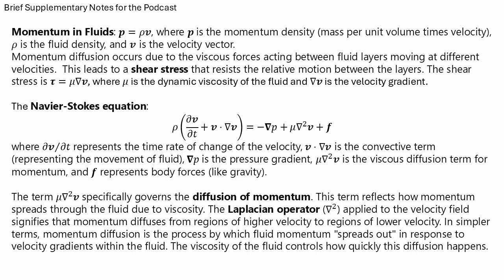Diffusion of Fluid Momentum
This podcast explains fluid momentum diffusion, a key concept in fluid mechanics. Momentum diffusion, the transfer of momentum between fluid layers due to viscosity, is detailed, including its mathematical representation within the Navier-Stokes equation. The podcast contrasts momentum diffusion in laminar and turbulent flows, highlighting the increased role of turbulent viscosity in the latter. Finally, real-world applications such as pipe flow, atmospheric currents, and lubrication are discussed to demonstrate the practical significance of understanding momentum diffusion.